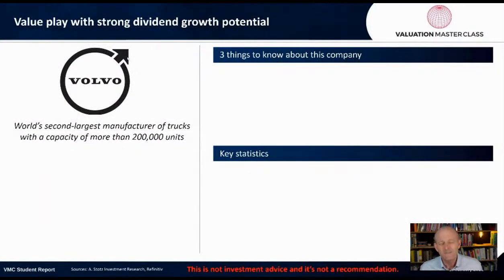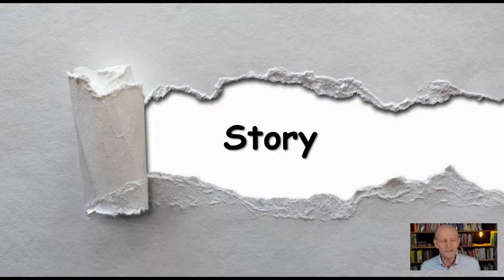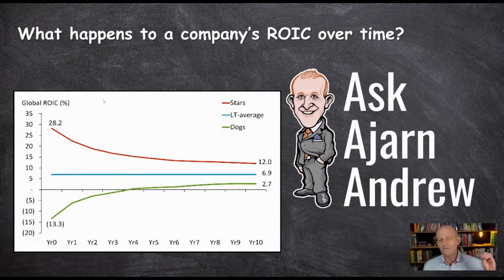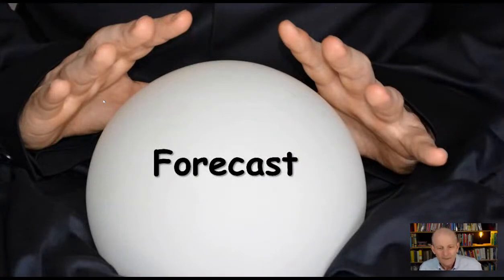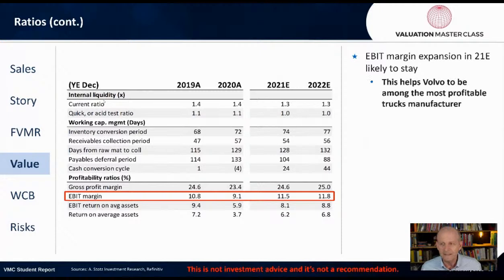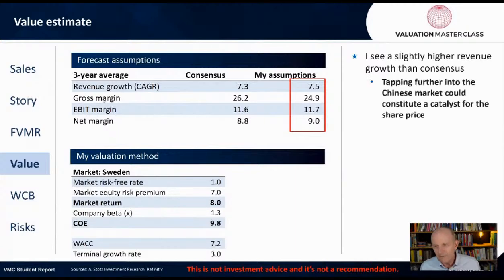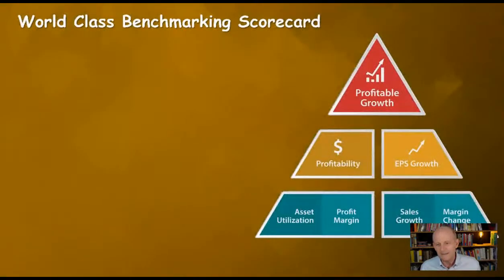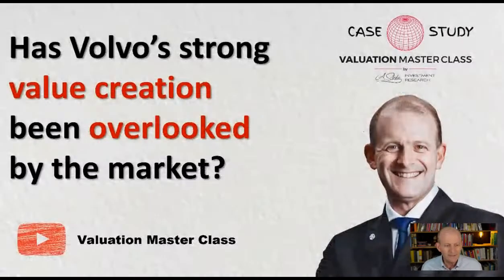Has Volvo’s strong value creation been overlooked by the market?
Valuation Master Class Case Study
Episode 8: Volvo

3 things to know about this company
1. Acquisition in China to ride demand wave
2. Consistent value addition through strong profitability
3. Leading role in EV and hydrogen to reclaim market share

The time for the creator of the Valuation Master Class, Dr. Andrew Stotz, to dig into the valuation of one company. These case studies are for teaching purposes and should not be construed as a recommendation.

Do you prefer to study at your own pace?

Recently, I created a short online course explaining my FVMR investing approach. I usually sell it for $97 but for a limited time I am offering it for FREE at this link:

I am not a CPA, attorney, or financial advisor. The information in this video shall not be construed as tax, legal, or financial advice from a qualified perspective. Linked items may create a financial benefit.